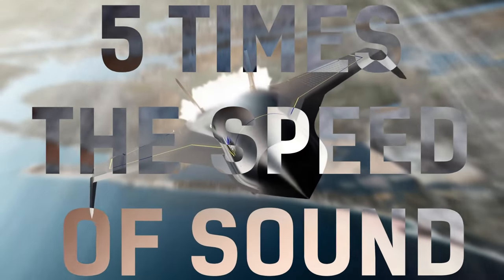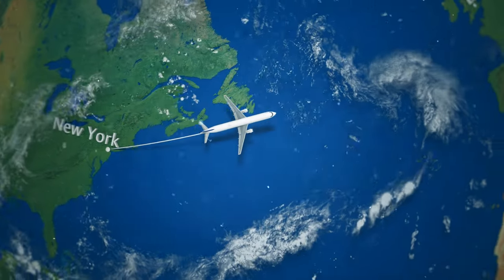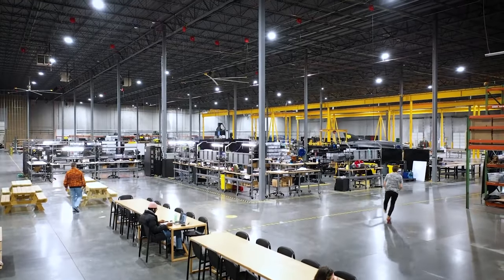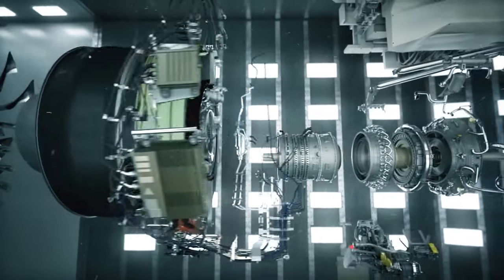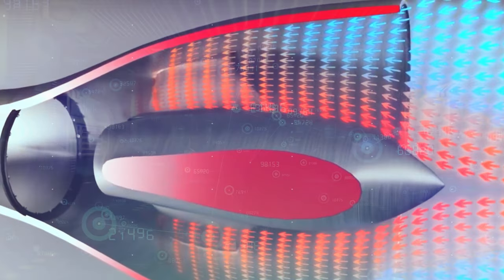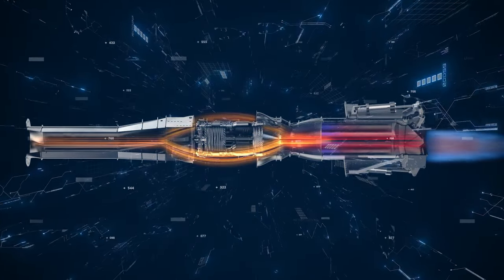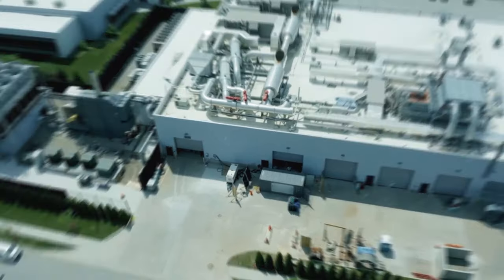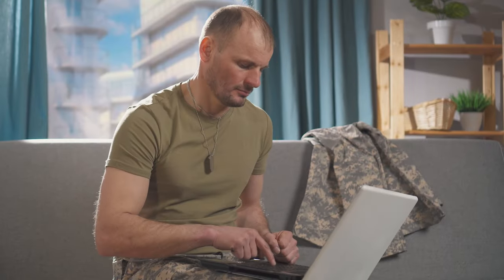Why China Fears US's NEW Hypersonic Fighter Jet Engine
Today, we take a closer look at Hermeus Quarterhorse and their groundbreaking hypersonic jet engine technology. These innovative engineers are shaking up the aviation industry and pushing the boundaries of speed with their technology capable of reaching Mach 5 speeds which is greater than five times the speed of sound. Get ready to be amazed as we dive into the world of hypersonic travel.

It turns out that the key to making hypersonic flight a reality is something called a turbojet-ramjet hybrid engine.

The first question we ask ourselves is - how are they doing this when industry giant Lockheed Martin has been working on their own hypersonic jet, the SR-72 Son of Blackbird, for almost a decade now? And each unit is expected to cost over $1 billion dollars?

Well, to answer that question, we need to take a look at the engine that's powering their aircraft, the Quarterhorse. It's a turbojet-ramjet hybrid known as a "turbine-based combined cycle" or (TBCC) engine. It turns out that Hermeus has a secret weapon: their engine, the Chimera. It's a mixture of old and new technologies, including an afterburner, ramjet, turbojet engine, precooler, and rear inlet.